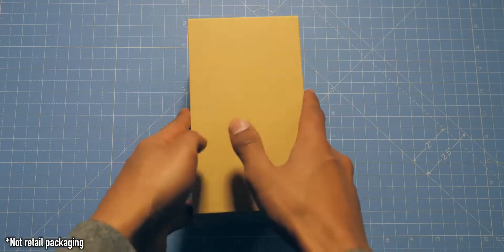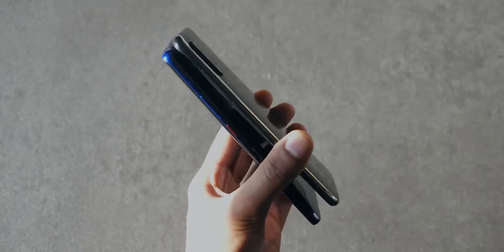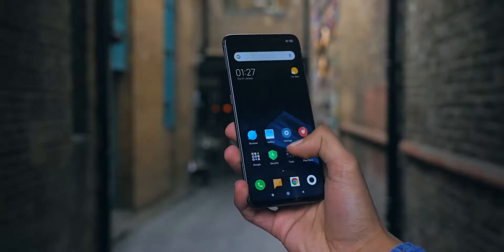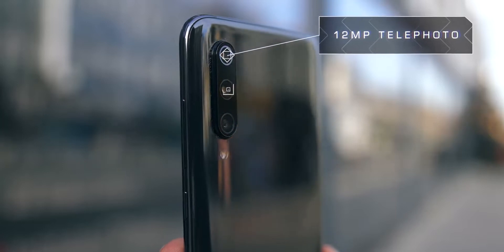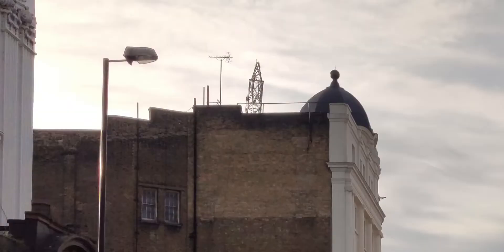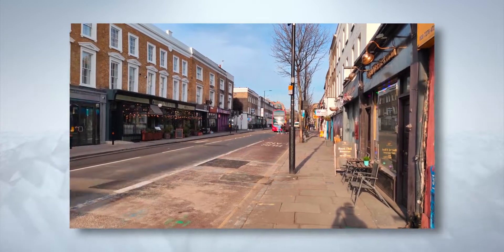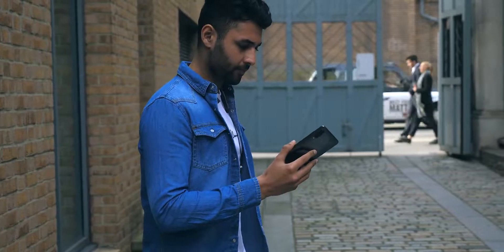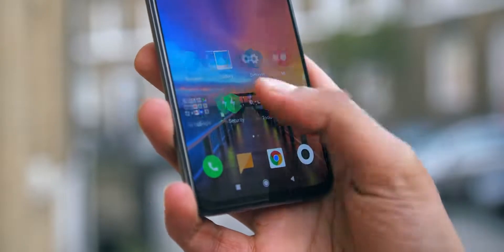Xiaomi Mi 9 UNBOXING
New Xiaomi Mi9 with wireless charging 🤩🎉